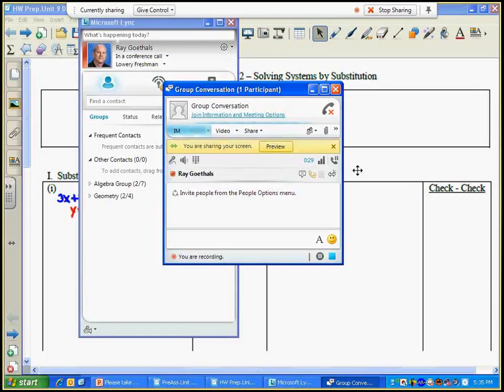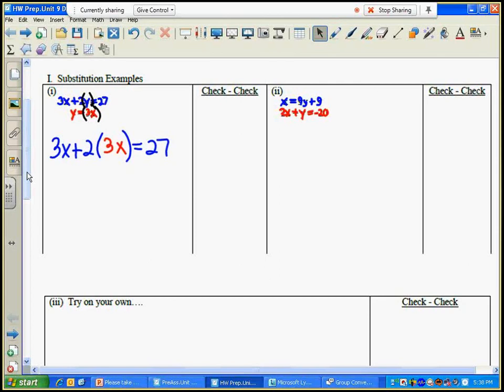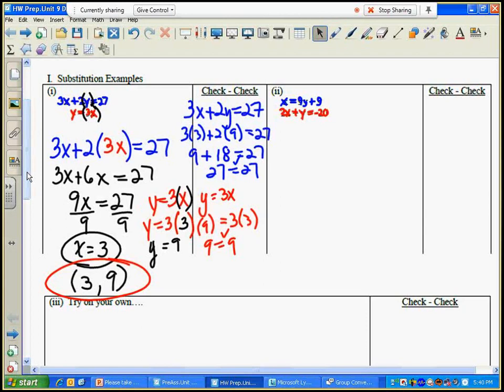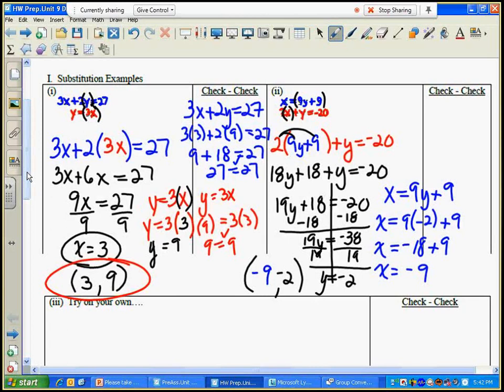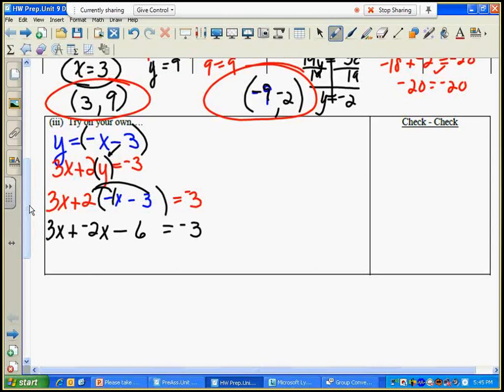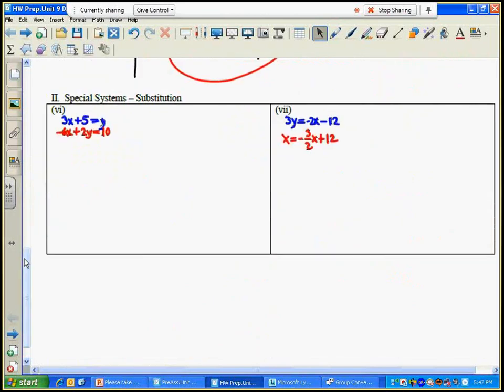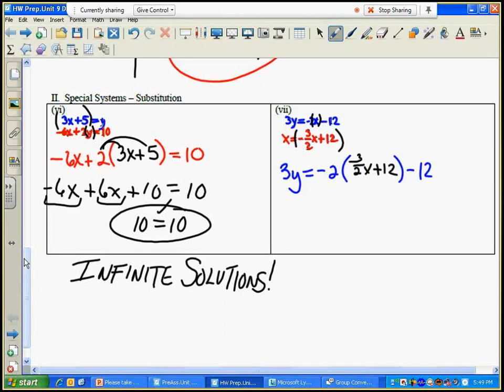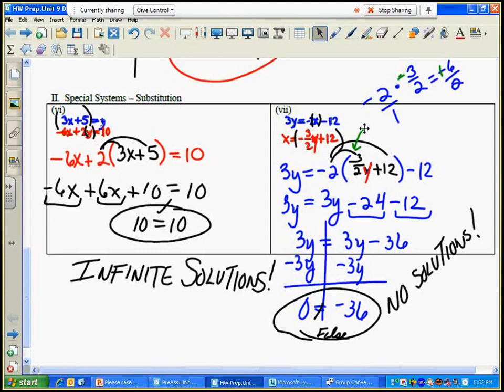Ray Goethals - Feb 02 2012 05.35.54 PM.wmv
Unit 9 Day2: Solving Systems by Substitution